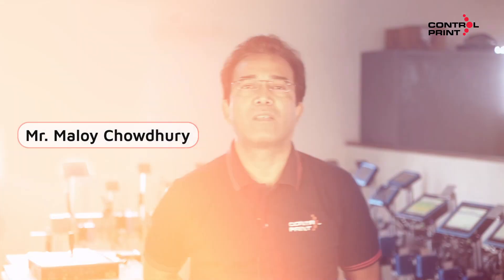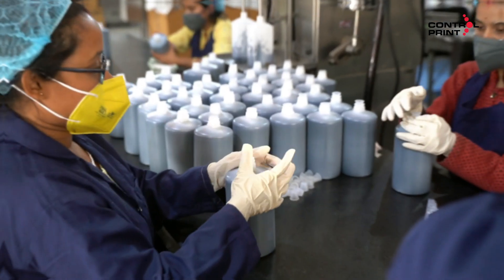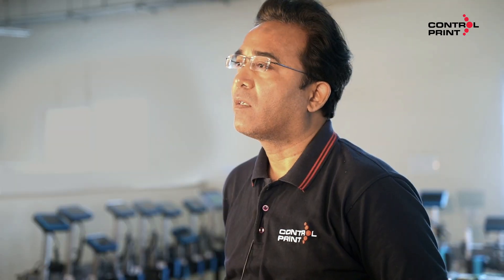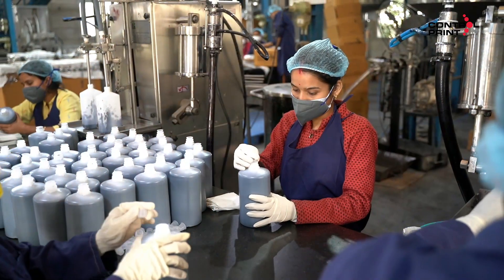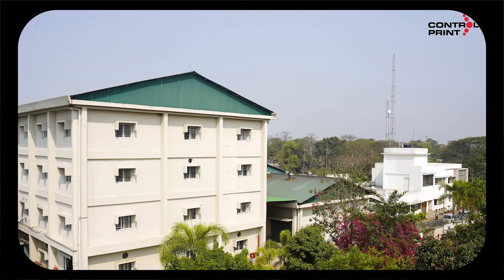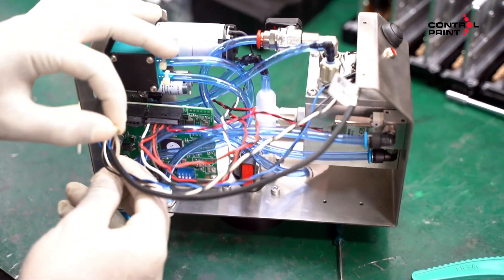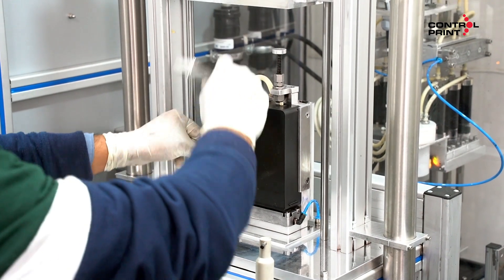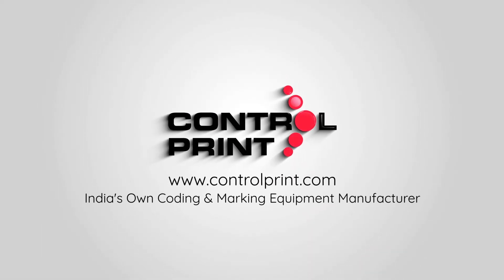Factory Operations and Insights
Our Guwahati Factory Head, Mr. Maloy Chowdhury, talks about how to optimize efficiency and ensure the highest quality of our products and operations at our state-of-the-art factory premises, in Guwahati, Assam.

Everything from cutting-edge coding systems to advanced inkjet technologies, consumables, and other equipment is made to the highest standards to meet the wide range of demands from our customers.